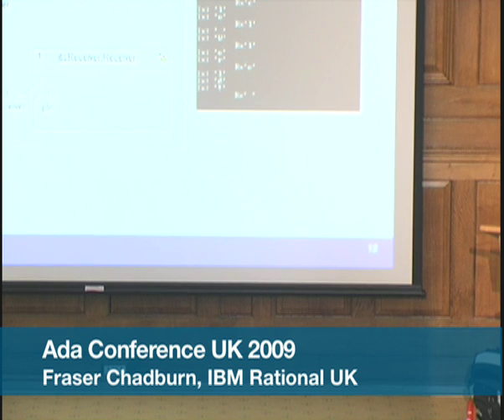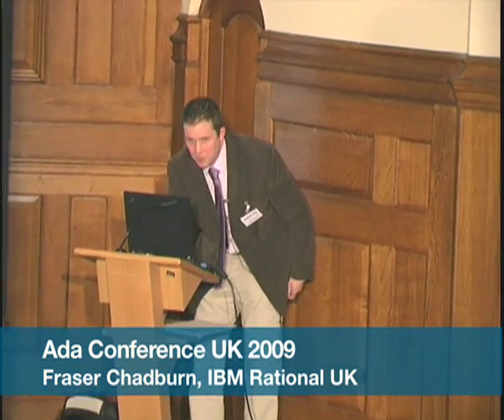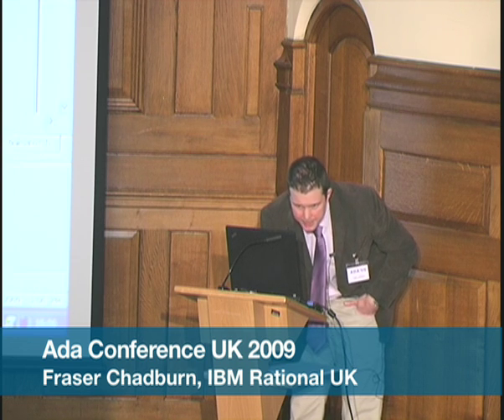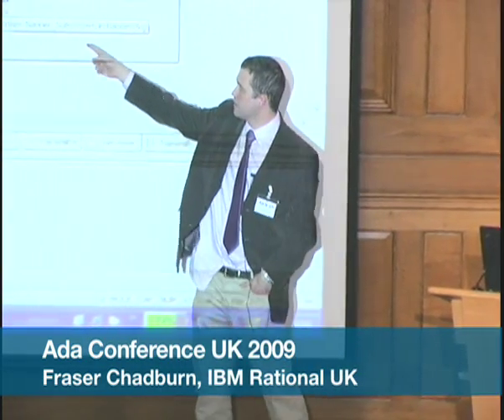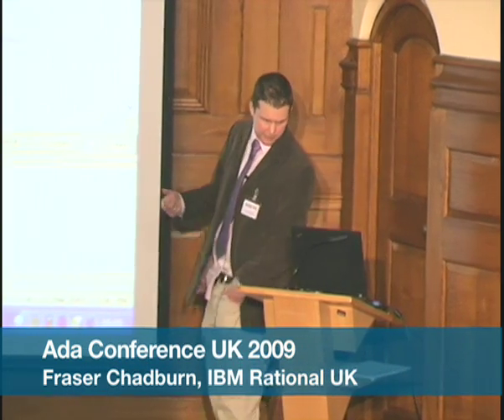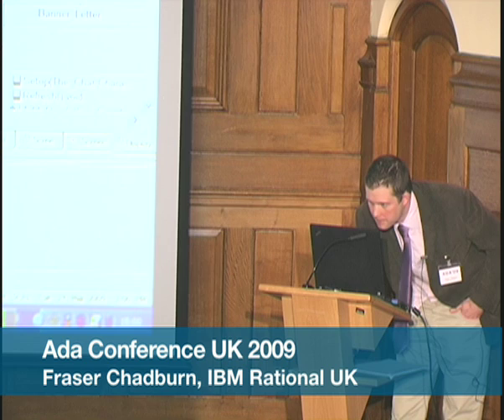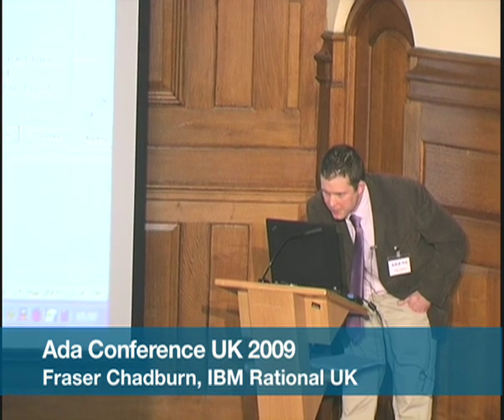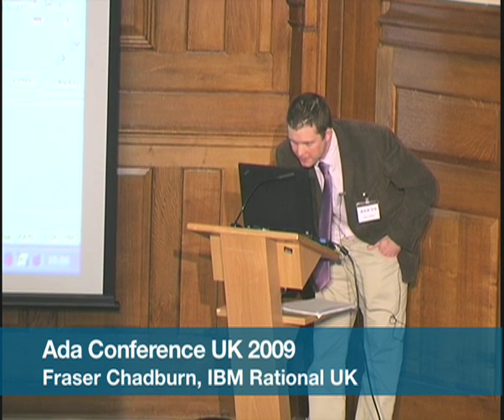Pt.2 Leveraging the power of UML2 Ports (Fraser Chadburn)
From a series of talks given at the Ada Conference UK 2009 in London.

Since its inception, Ada has been successful in systems where reliability is essential. Its application domains include aeronautics, air traffic control, aerospace, simulation, shipboard systems, railway systems, communications, banking and many others. It is used in environments ranging from bareboard embedded devices to large-scale distributed real-time systems, and in multi-language software interfacing with languages such as C, C++, Fortran and Java.